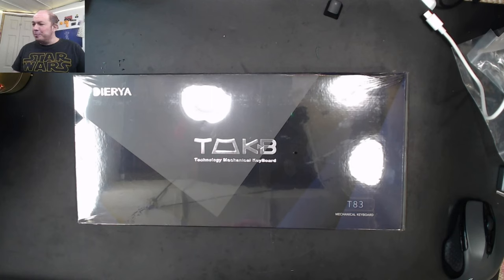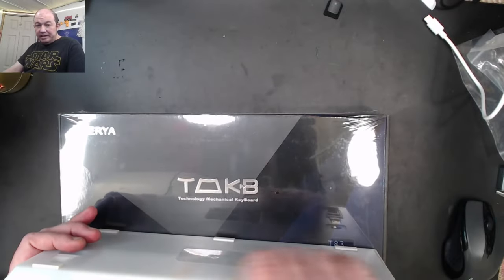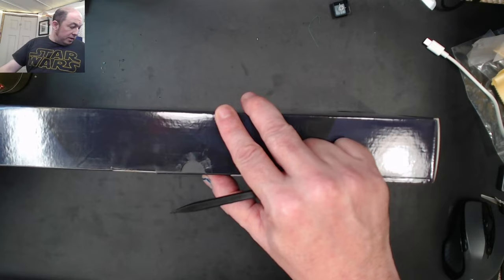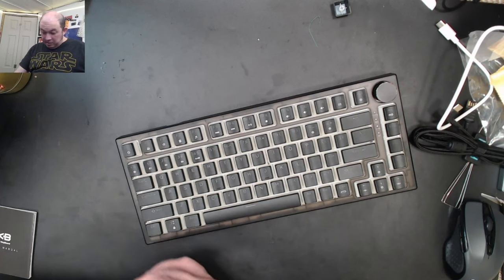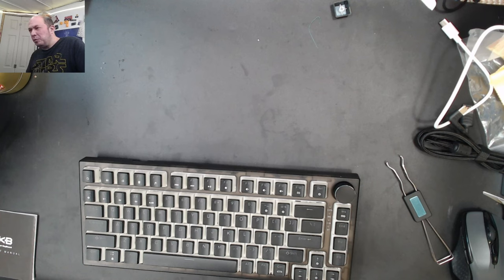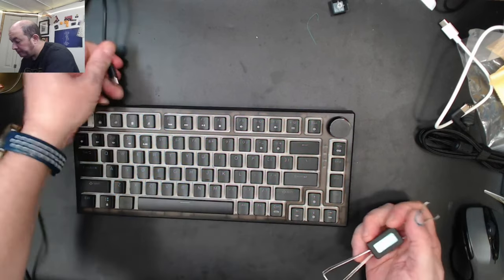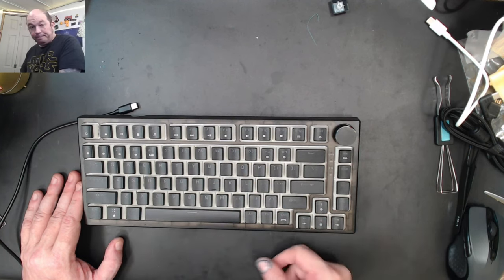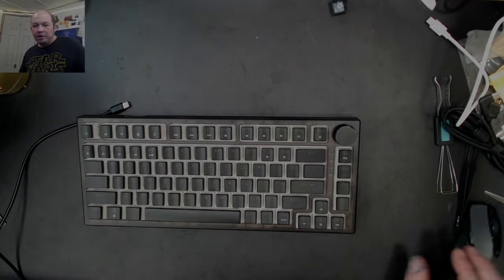Dierya T83 - A Feker IK75 clone with pudding caps and no PC plate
In this video I do a quick unboxing, review, and sound test of this latest Dierya keyboard, the T83, their version of the IK75.

Hard to find any reason to purchase this over the Feker, as the Feker includes an extra plate.